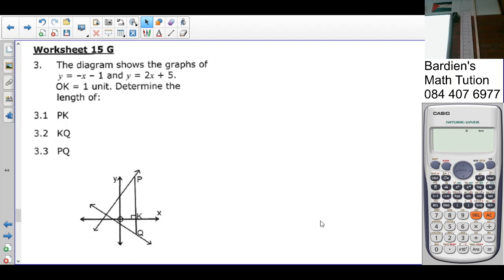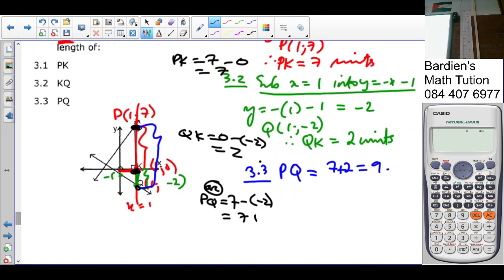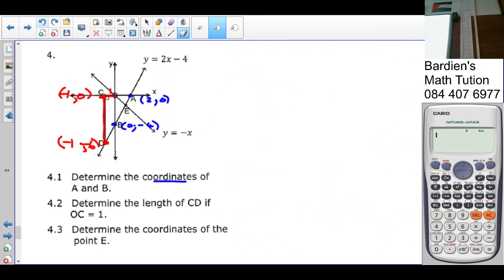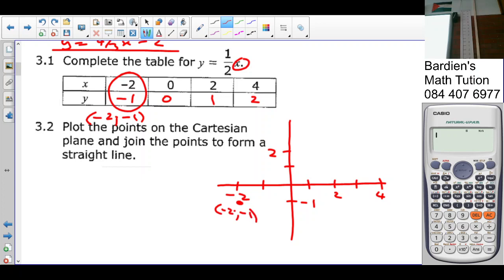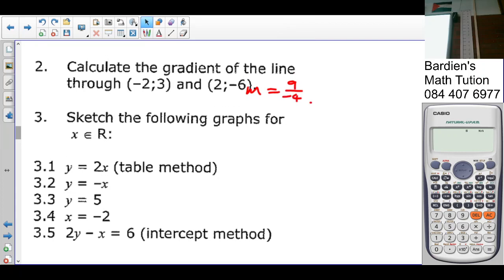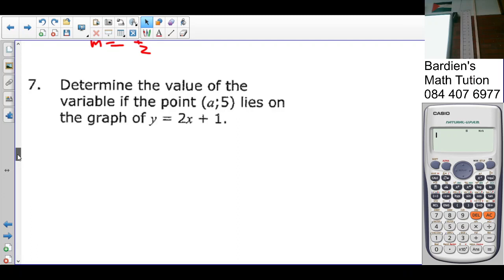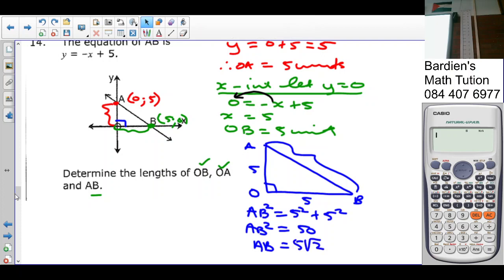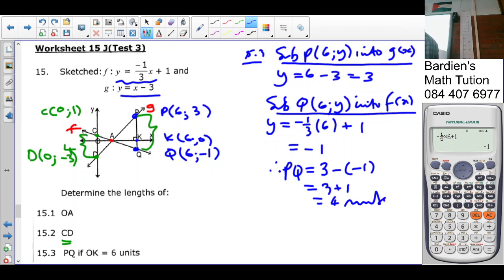Gr 9 Straight line graphs ws 15G 15J